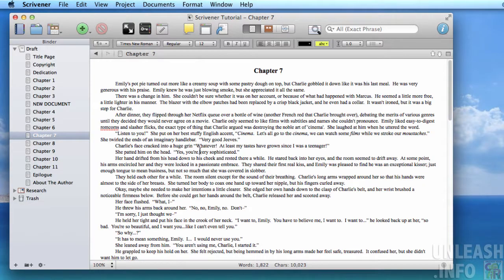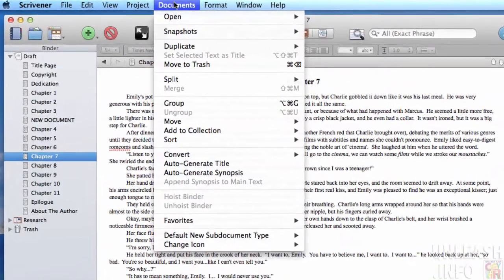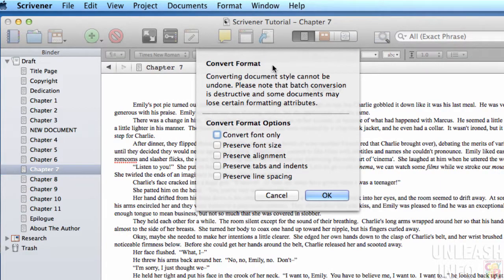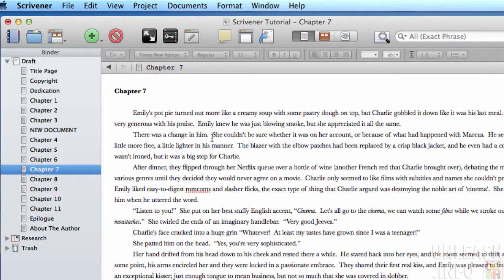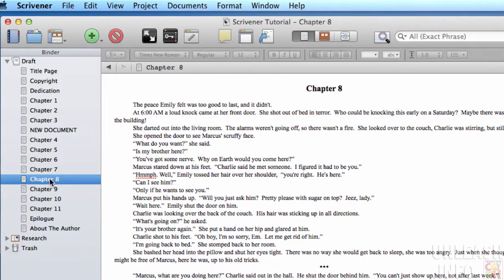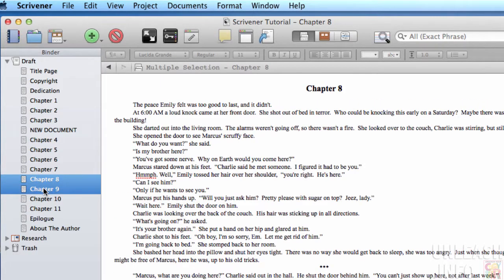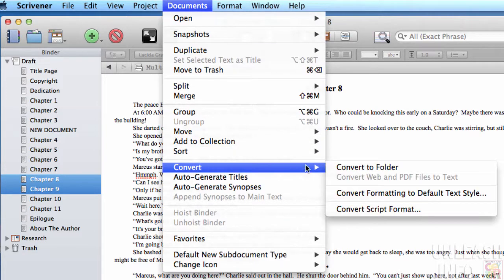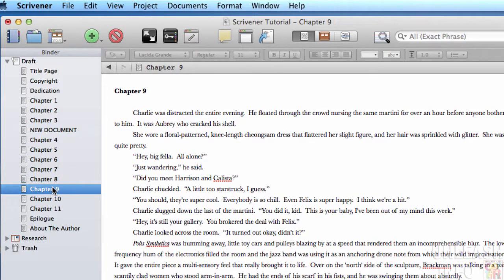Apply Formatting Preset To a Document in Scrivener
Another really great way to apply your desired formatting, your default formatting to a document within your project is to simply click on the document you want to change, come up here to document go down to convert then convert formatting to default text style and as you clicked that,it gonna comes up with this little option box here. If you want to keep all of the formatting options that you've set in your default, leave this unchecked and click ok.  You can also do this for multiple documents within your folder so chapter 8 and chapter 9 both are in need of my new formatting so I just press at my shift key and have chapter 8 and 9 highlighted, again come up here to document, convert and convert default text style and ok that. And there we go, we got the text style both for those documents that we selected.